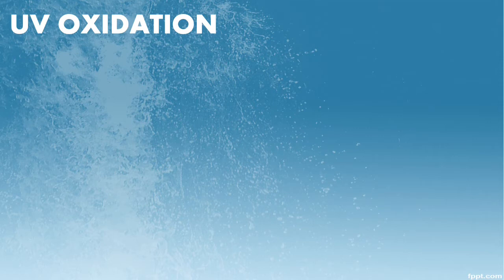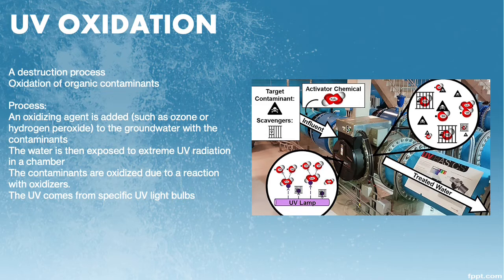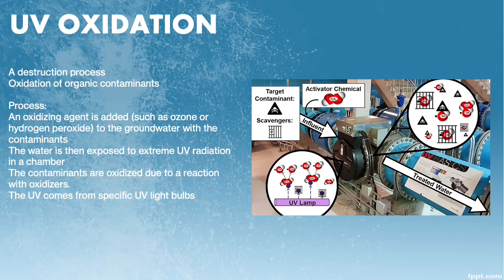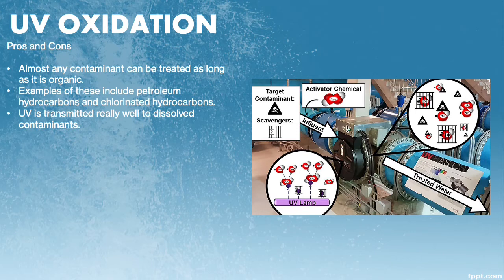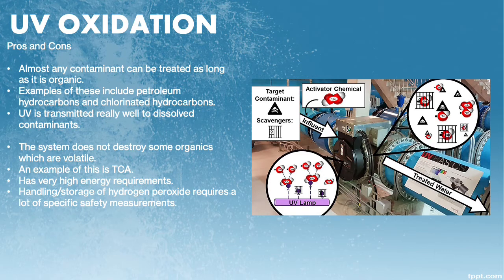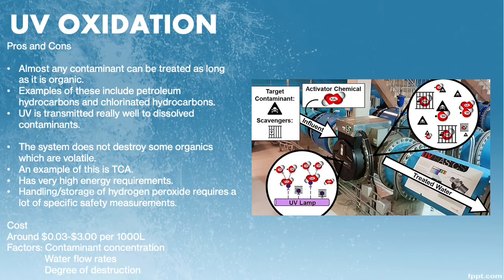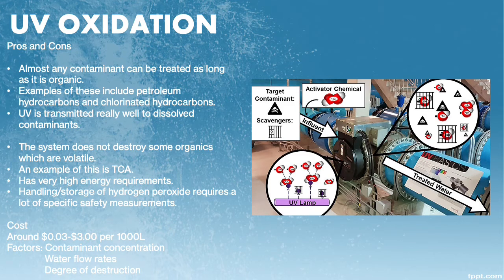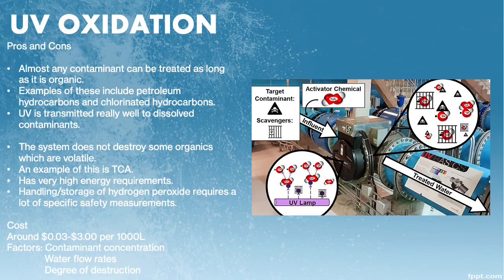UV Oxidation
M11: Research Project: Modes of Remediation